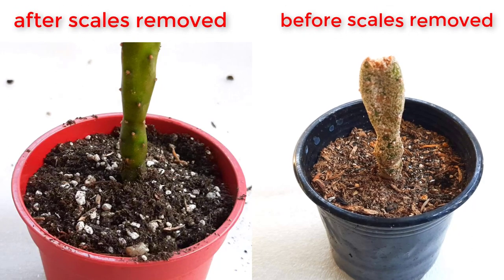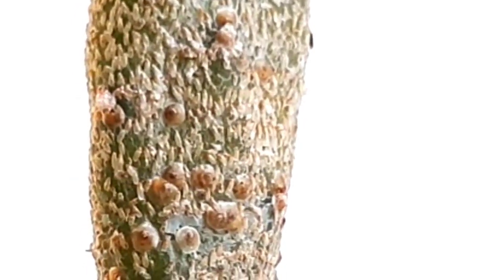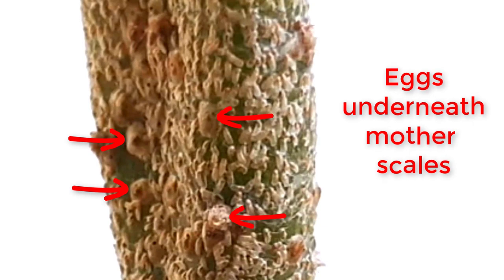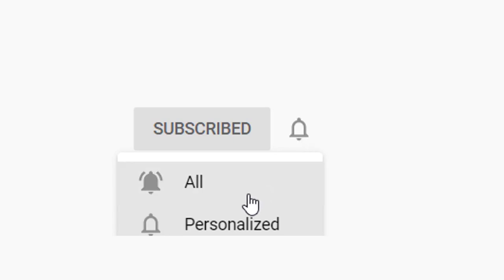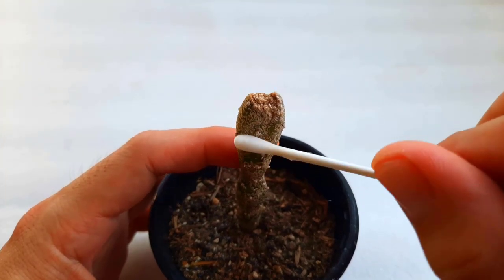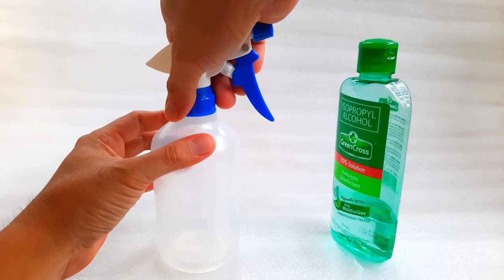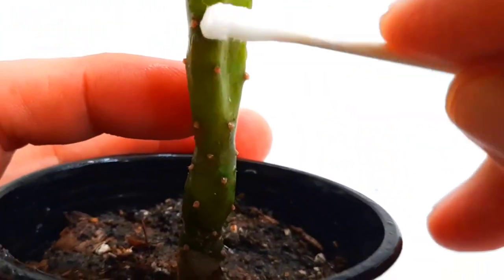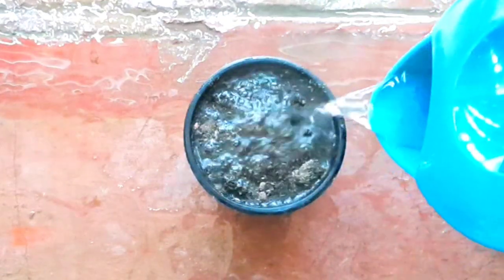Get Rid of scales forever!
Welcome to Succulents for Beginners, your one-stop destination for all things cactus and succulent propagation, care, and rescue. From rescuing neglected plants to creating stunning dish arrangements, we'll help you cultivate thriving succulent gardens.
cactus care for beginners is a video about cactus care. Cactus scales can be dificult fof beginners in cactus care. So I made this cactus care video on how to remove scales from cactus. What are cactus scales? We will show you the proper care how to remove scales from cactus and succulents.

WHAT'S NEXT?

For beginners, we talk about cactus scales a little for beginners to understand what cactus scales are  and how to remove cactus scales them from our care for cactus. Beginners beginners beginners! This is for you. Hope you find this care for video informative and help you care for your cactus even if you are a beginner for this hobby.